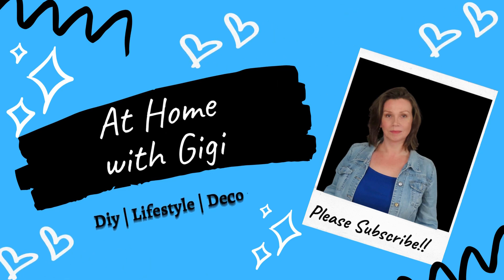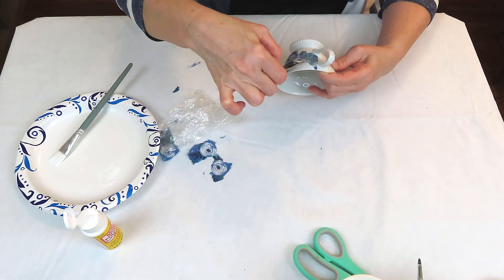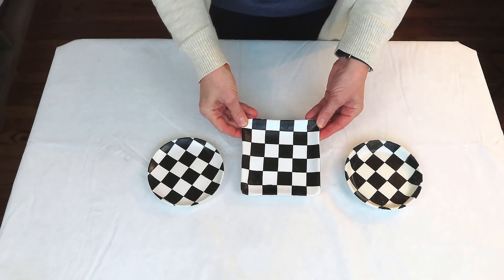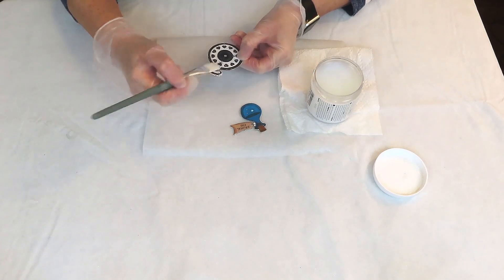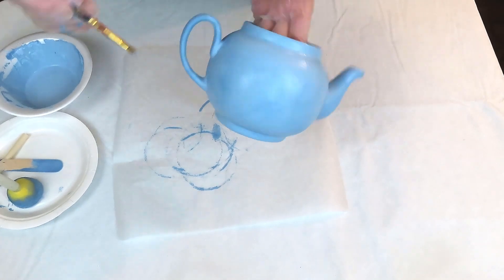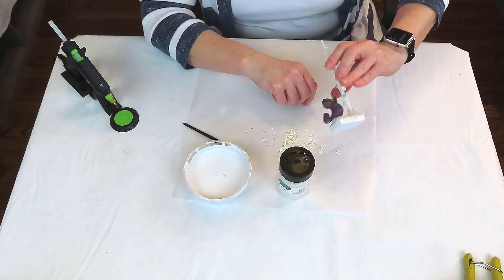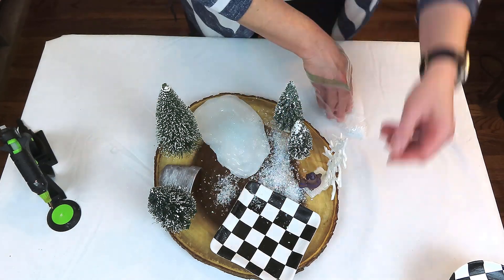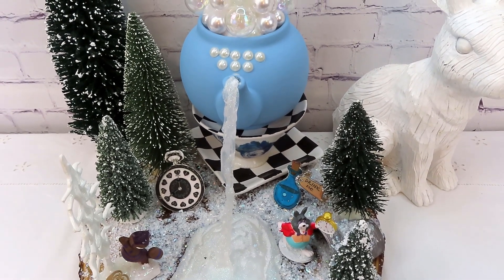Alice in WINTER Wonderland Collab | CHRISTMAS IN JULY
Today I am a part of an awesome collaboration --  Alice in Wonderland -- Christmas in July!!
So get ready to be inspired by these wonderful ladies! The playlist and their channels are listed below.
xoxo
Gwen

Hosts
Annie: @IndieAnnieJones1
Antonette: @antonettedecorating
Channels mentioned:
Tami: @HappinessCreated
Lisa:@lovensthelife

Amazon Products Used in this video
100Pcs 20mm White Pearl Beads
Christmas Iridescent Ornaments Balls
Alice in The Wonderland Action Figure

All products are purchased by me (unless otherwise mentioned in the video) and opinions are my own. I try hard to put out original content. If I get inspiration/ideas from Pinterest, another person, or any other outlet, I will try my best to let you know where it came from and give credit where it is due.
((HUGS))

At Home with Gigi (Gwen)